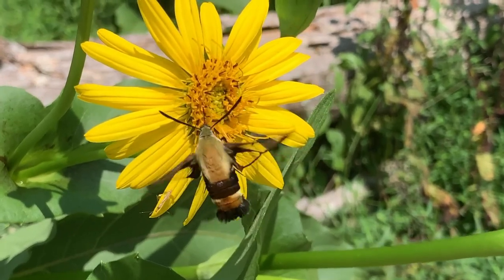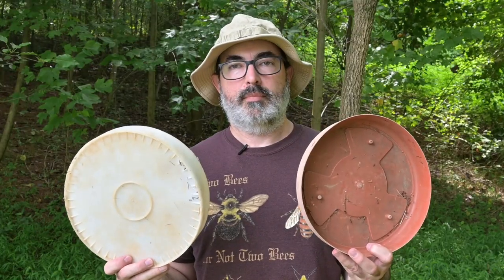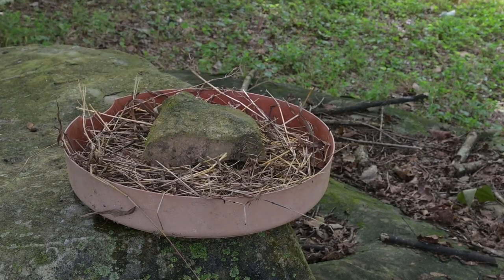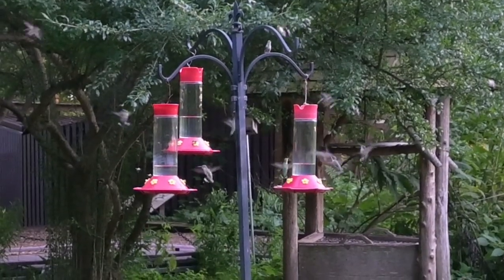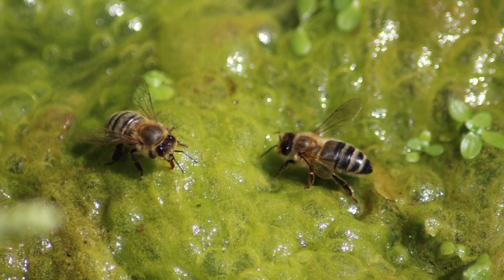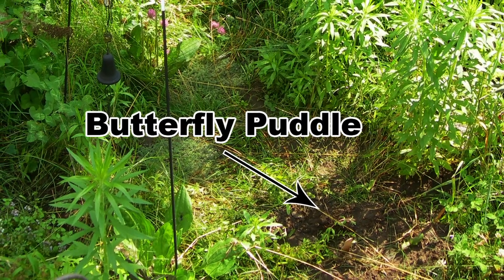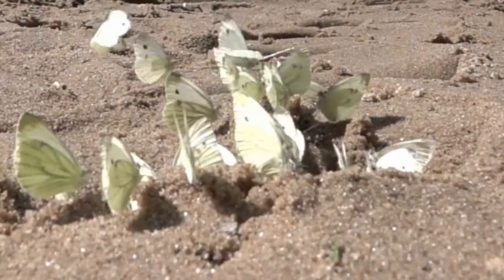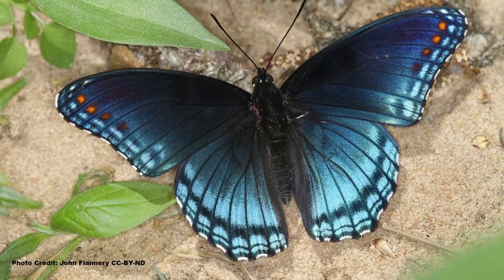Essential Ingredient for Your Butterfly Garden: Water for Pollinators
🦋🐝🦋🐝 Link to purchase our book: Attract Pollinators and Wildlife to Your Yard - 15 Free and Easy Ways

Flowers are the backbone of any butterfly garden, but non-living features can also play a huge role in helping to draw and provide for the butterflies and other pollinators you are trying to attract. One of the easiest and most effective of these is to provide a water source, or sources if you have the space. These can be simple tray style waterers or can be bare ground puddling spots. In this video learn how to create both types of water features in your garden, and best of all they are simple to create and usually free!

Chapters:
0:00 Introduction to Pollinator Waterers – Why Butterflies and Pollinators Need a Water Source
0:37 Pan or Tray Style Pollinator and Butterfly Waterers – How to make Them from Free Materials You Already Have!
1:29 Filling a Tray or Pan Style Pollinator and Butterfly Waterer
1:50 Maintaining a Tray of Pan Style Pollinator or Butterfly Waterer – Controlling Mosquitos, What to do if the Water Gets Dirty
2:33 Mudding or Puddling Spots for Pollinators and Butterflies– What They Are and What Types of Soil Work for Them
2:57 Creating a Mudding or Puddling Spot for Pollinators and Butterflies
3:20 How Long Will It Take for Pollinators to Use a Newly Created Water Source or Puddling Spot
3:38 More Ideas for Easy Backyard Habitat Projects – Attract Pollinators and Wildlife to Your Yard 15 Free and Easy Ways
3:55 Kicking Your Butterfly and Pollinator Garden Up Another Notch!